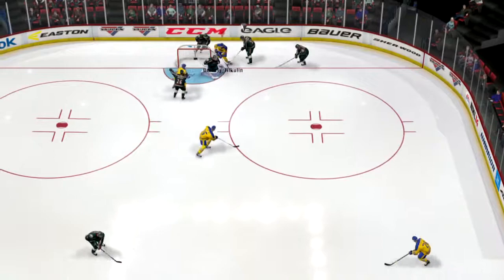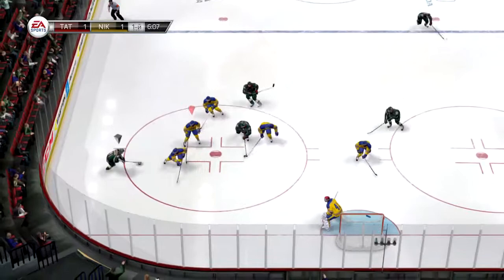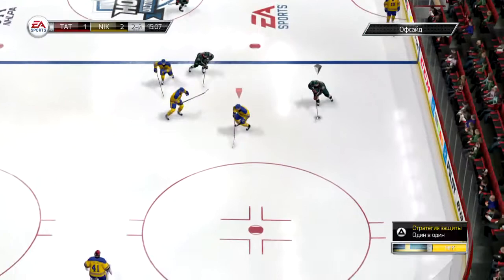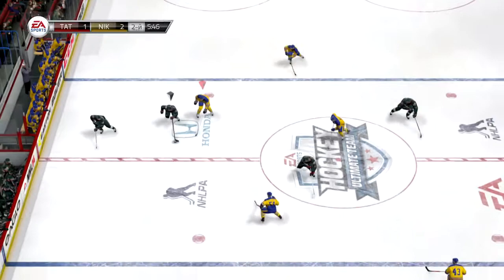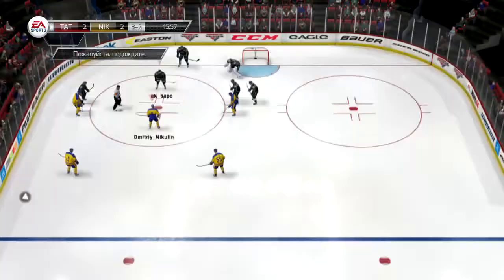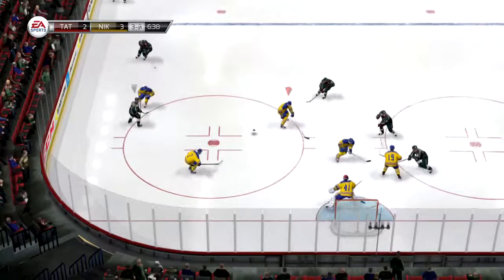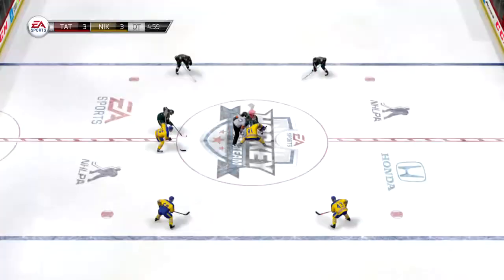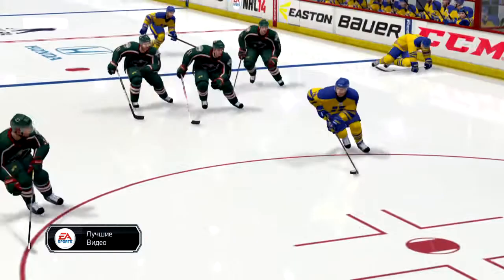NHL 14 HUT | NIKULIN vs xk ak barc in HUT #1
This is NHL 14 ps3 gameplay between two team: NIKULIN and xk ak barc (human) in NHL 14 HUT (August, 2017).
My team NIKULIN:
Line 1: Thomas Vanek, Paul Stastny, Marian Hossa, Kris Letang, Andrej Sekera.
Line 2: Ryan Kesler, Matt Duchene, Mike Cammalleri, Dan Hamnuis, Jay Bouwmeester.
Line 3: Corey Perry, Tyler Seguin, Dany Heatley, Nick Schultz, Sergei Gonchar.
Line 4: Tyler Bozak, Patrik Elias, Matt Moulson, Kris Letang, Andrej Sekera.
Goalies: Jaroslav Halak, Jonas Hiller.